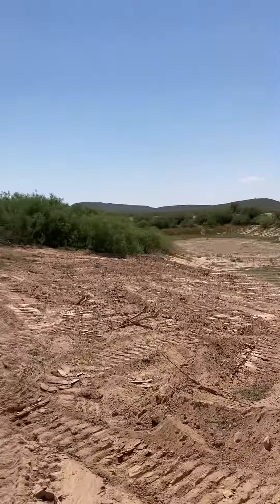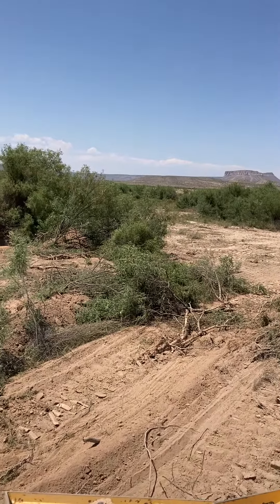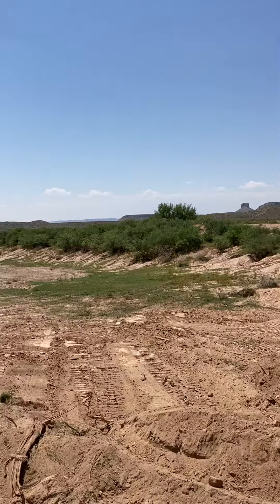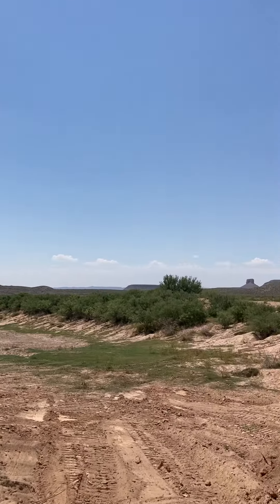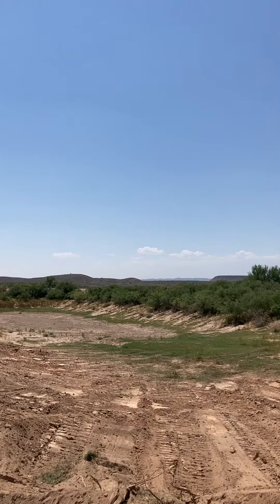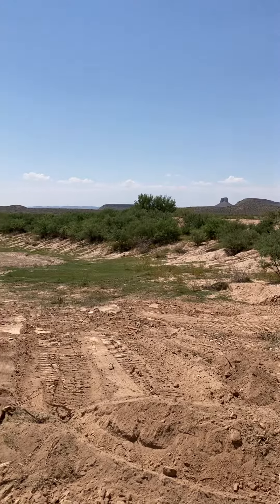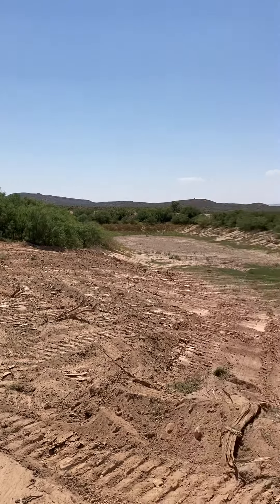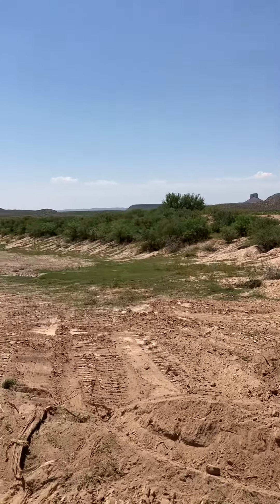One day of progress on dirt tank revival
Removing non-indigenous trees and shrubbery @WestTexasStyle